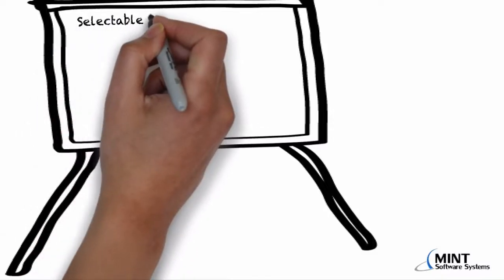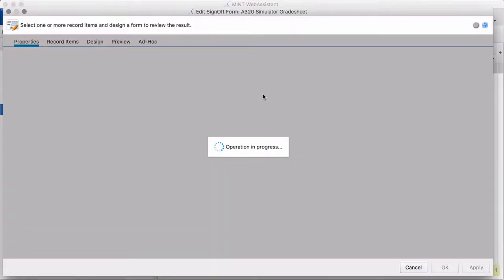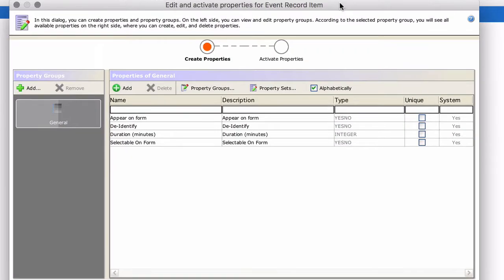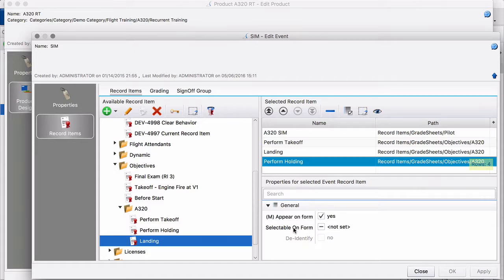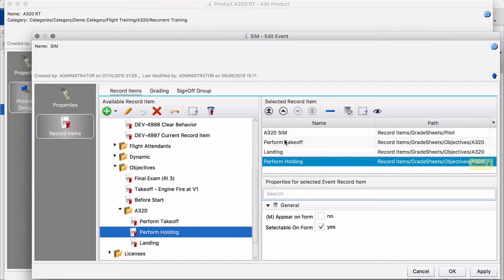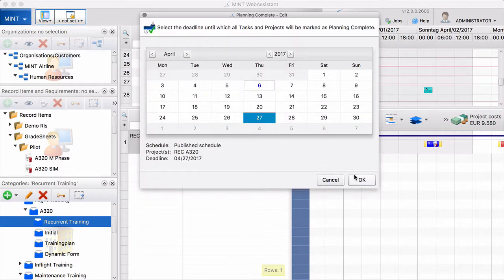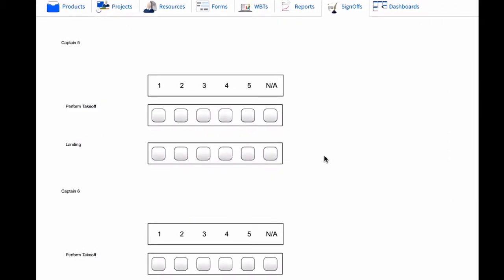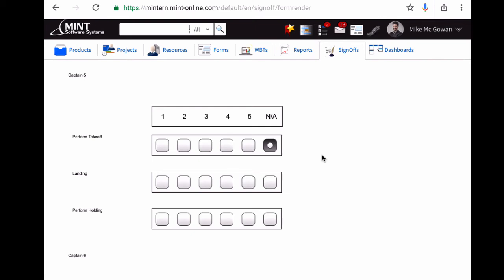Dynamic Grading in MINT - Part 2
This tutorial explains how to select or de-select Grading Items from the form, so that they won't be assigned to the student. This feature is available starting in version 11.2